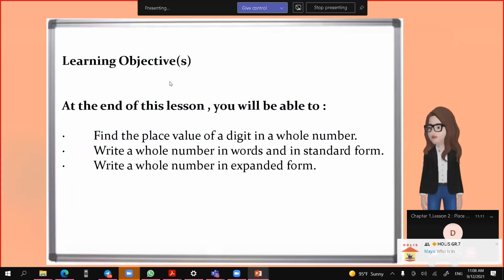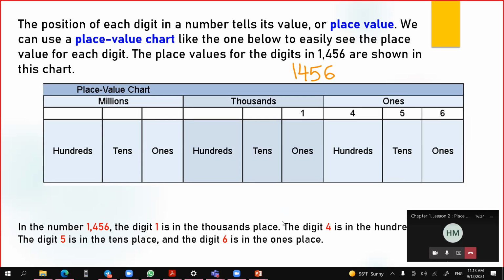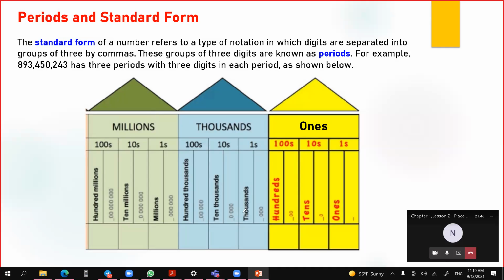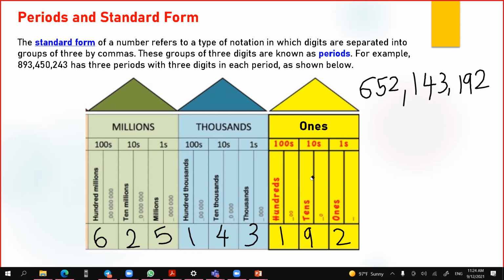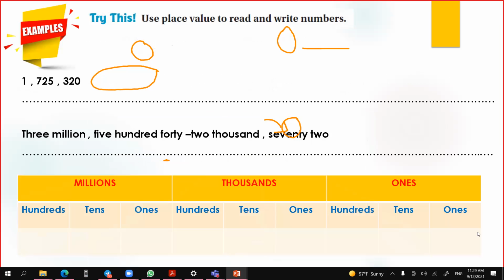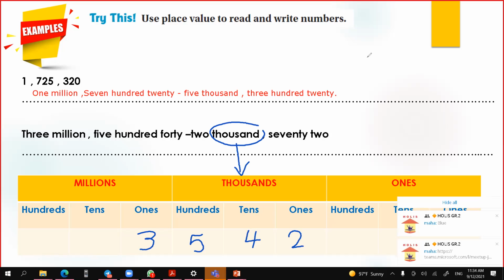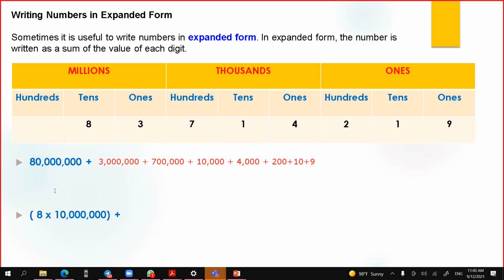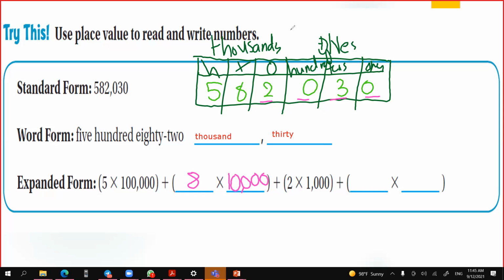Chapter 1 ,Lesson 2 : Place Value of Whole Numbers ( Part 1)